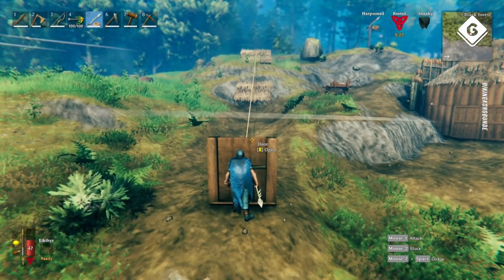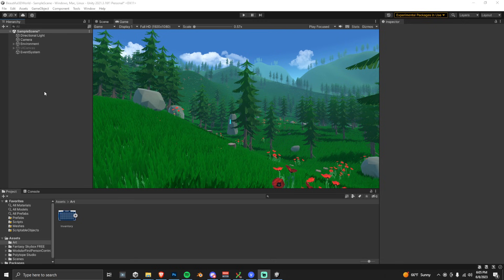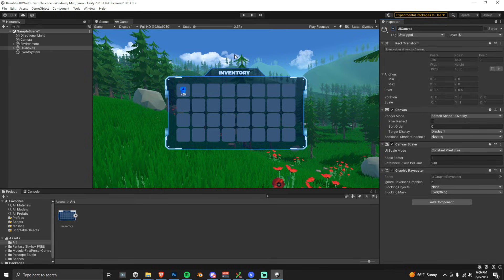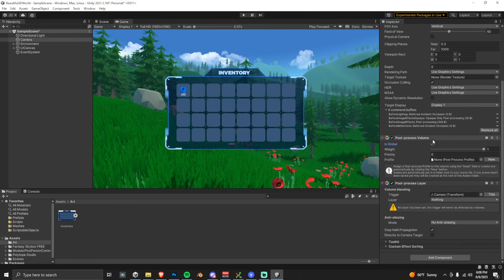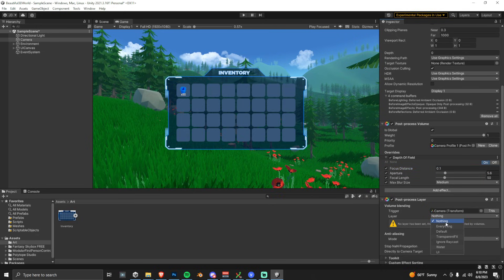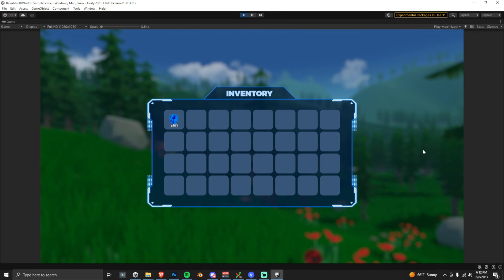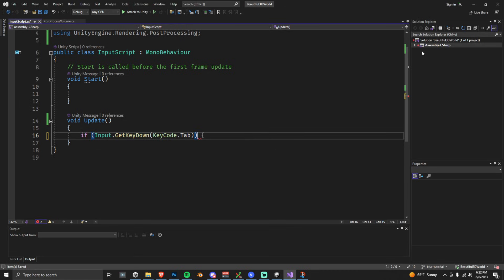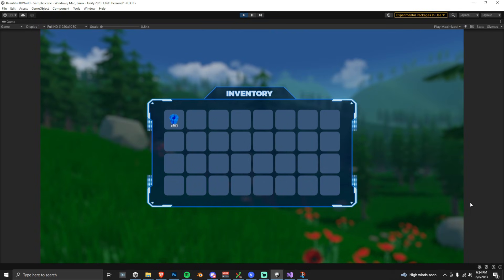Blur Any Background in Unity | 2024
In this tutorial we go through using the post-processing package to create a volume for a blurred background. Along with the Color Grading  post-processing effect, we create a nice professional look for our UI  Menus.

Chapters

0:00 Intro
0:28 Install Post-Processing Package
1:20 Add Post-Processing Volume
2:36 How to Toggle Via Script
3:22 Demo
3:29 Outro